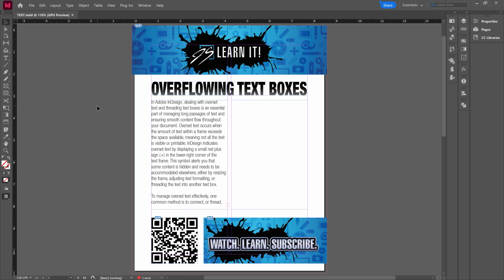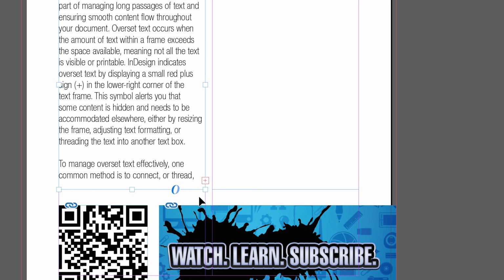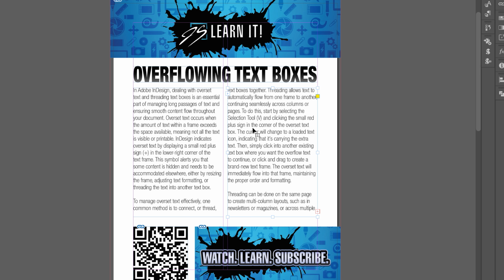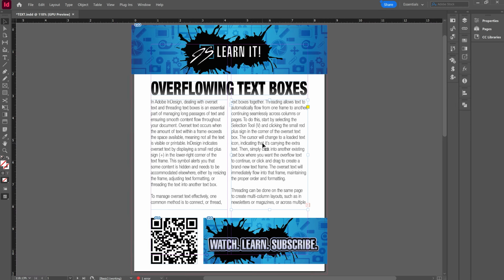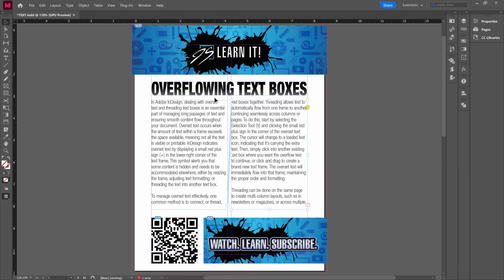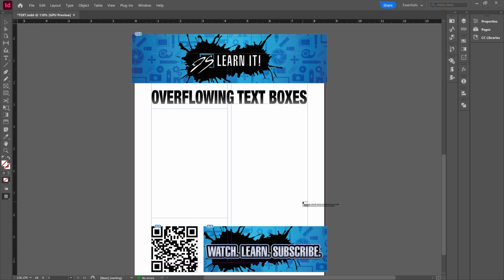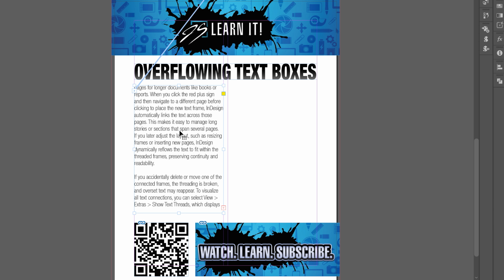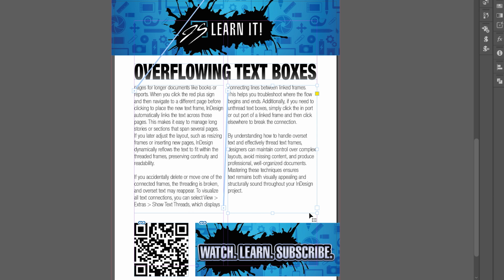Flow Text Across Multiple Text Frames in Adobe InDesign (Threaded Text Explained!)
Want to learn how to flow text automatically across multiple text boxes or pages in Adobe InDesign? In this step-by-step tutorial, you’ll discover exactly how threaded text works and how it can save you hours in your layout and production workflow.

Tired of clicking into multiple text boxes, adjusting each one by one? This method will help simplify your InDesign workflow.

Whether you’re designing a magazine, book, brochure, catalog, or any other long-form document, understanding threaded text is one of the most essential InDesign skills for creating clean, consistent layouts.

In this InDesign threaded text tutorial, you’ll learn how to:
✅ Understand the red plus symbol (overset text) on your text frame in Adobe InDesign
✅ Fix overset text when your copy is too long
✅ Connect multiple text frames so your text flows automatically
✅ Thread text across multiple pages in long documents
✅ Use InDesign’s hidden feature to see which text frames are linked

These are must-know techniques for graphic designers, production artists, publication designers, freelancers and anyone working with multi-page layouts.

Weekly videos on InDesign, Photoshop, Illustrator, and creative workflow hacks, helping you work smarter, faster, and more creatively.

🕑 TIMESTAMPS
00:00 Do you want to flow text from one text box to another?
00:17 Overset text in InDesign
00:40 How to thread text in InDesign
01:07 Show connected text boxes in InDesign
01:40 Connect text boxes across multiple pages
01:57 Create new text frame from overset text
02:39 What to watch next